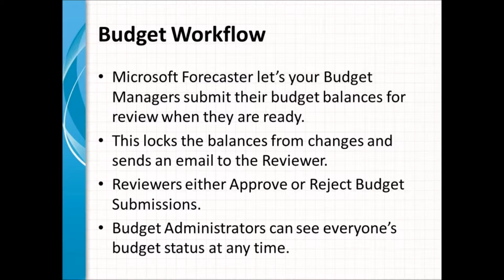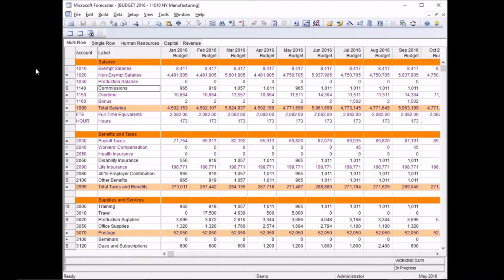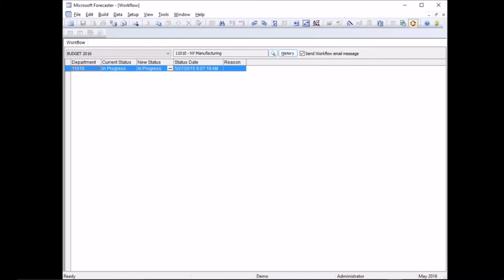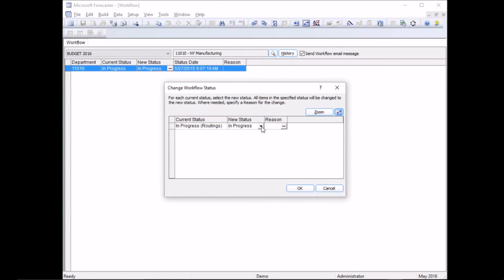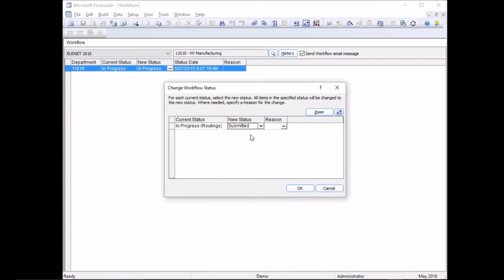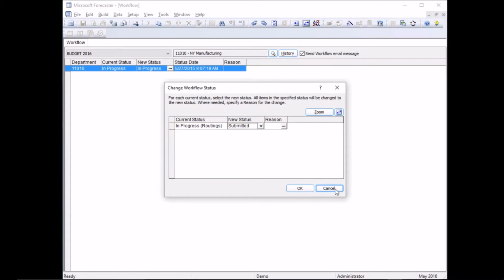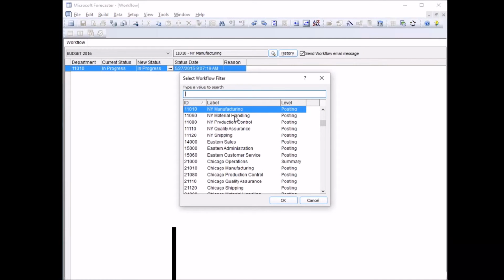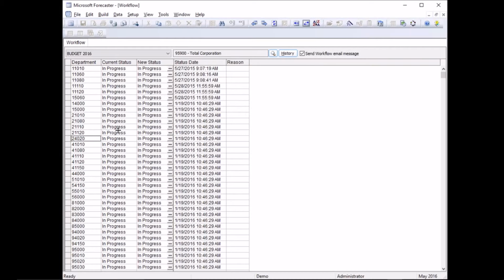Budget Workflow in Microsoft Forecaster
See how easy it is for Budget Managers to submit their budgets for review and how easy it is for Budget Administrators to check the status of every Department's or Cost Center's budget on one screen.